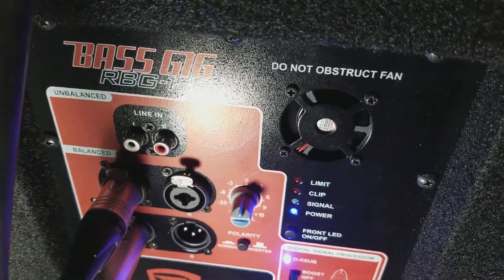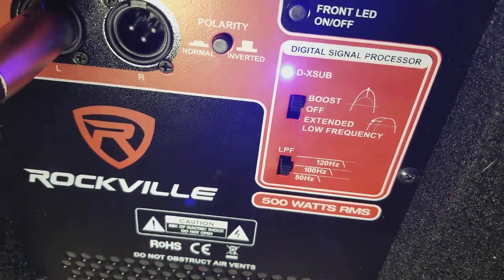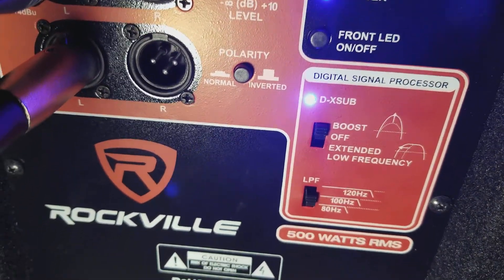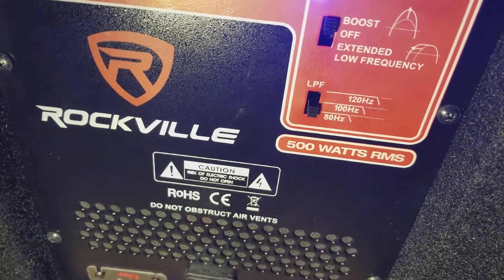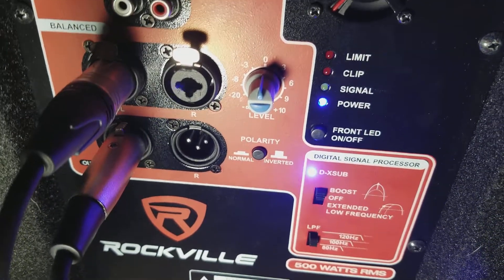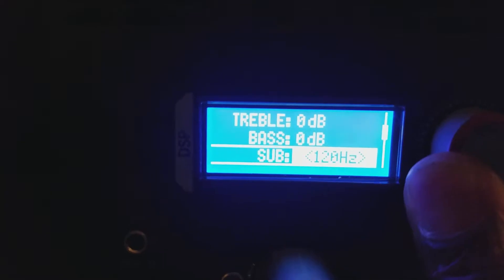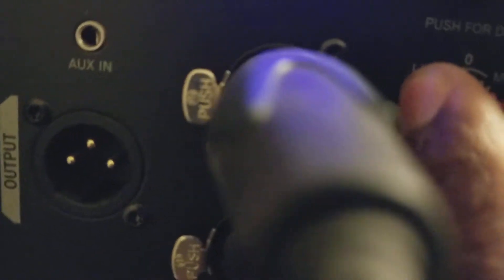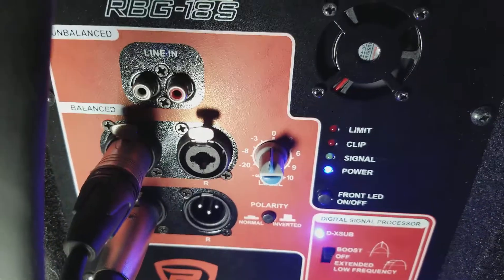RBG-18s digital signal processor settings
Guide to hooking up your subs correctly and setting signal processor. Thanks